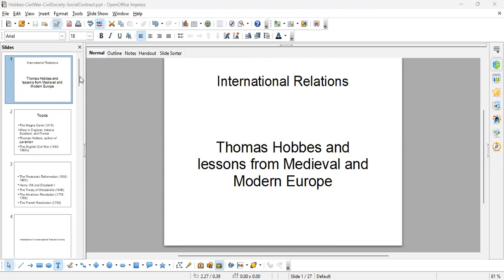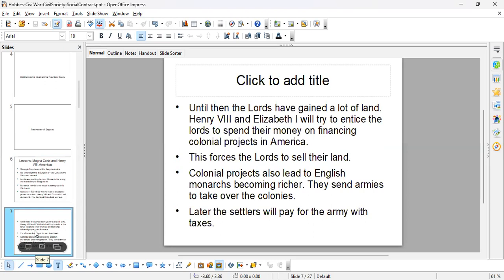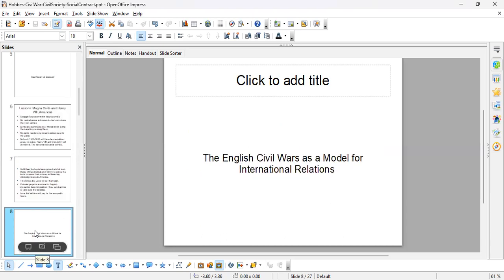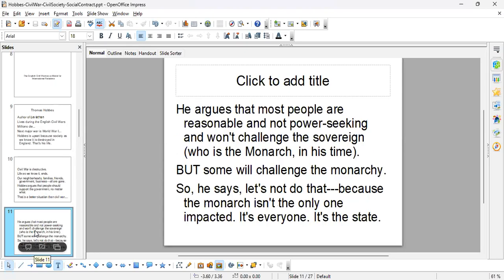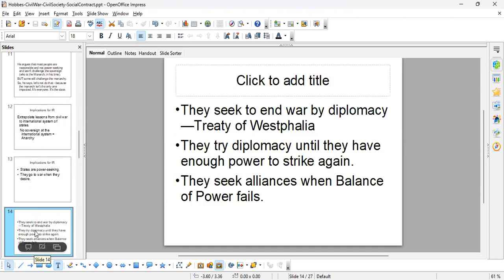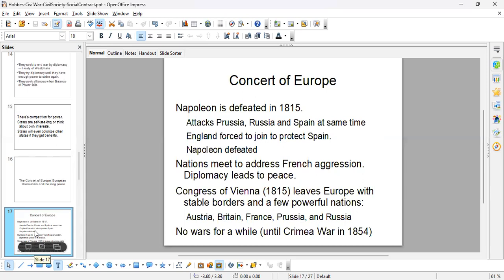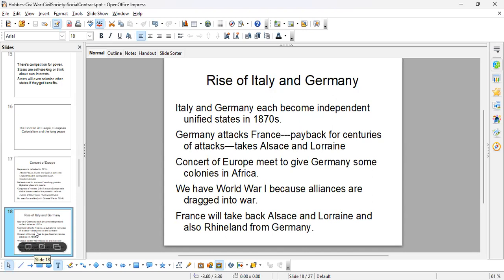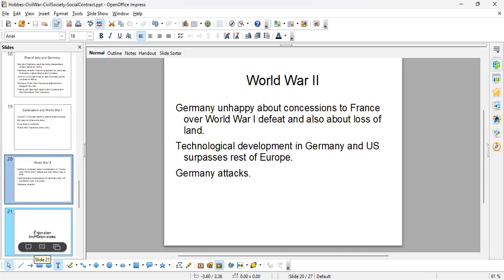The History of Europe and Lessons for IR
Examines the medieval and modern history of Europe and implications for International Relations theories. Goes over Thomas Hobbes writings in the Leviathan and prescription for society. Discusses implications for International Relations. Hobbes is a major influence behind Realist theories of International Relations.